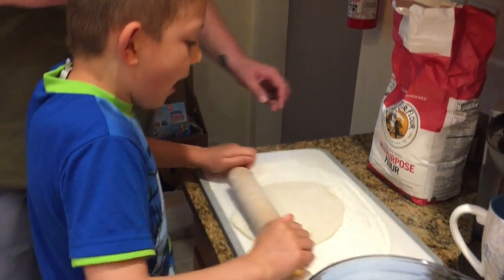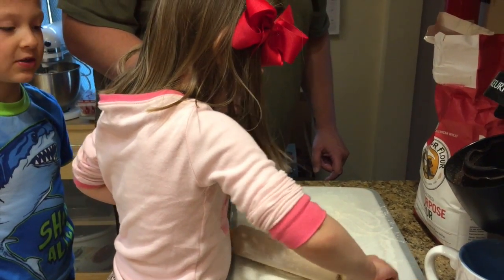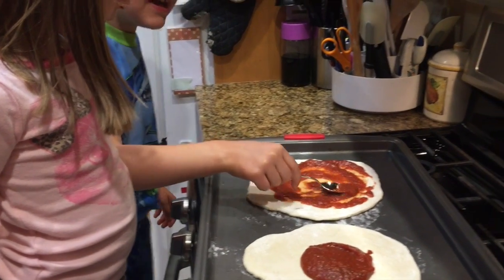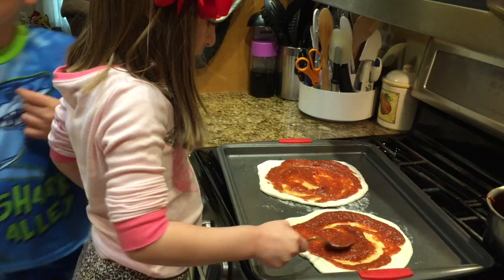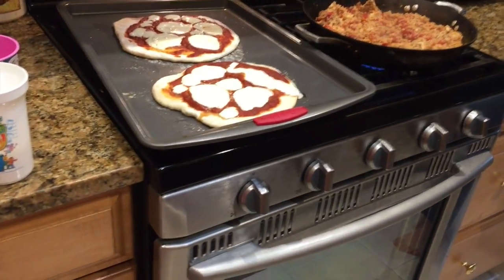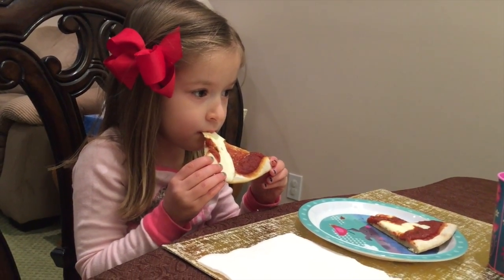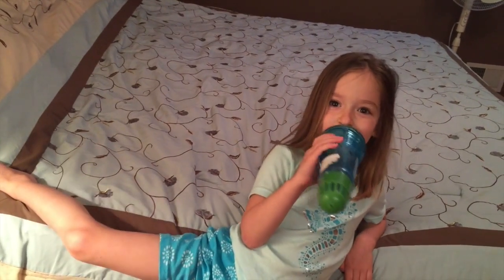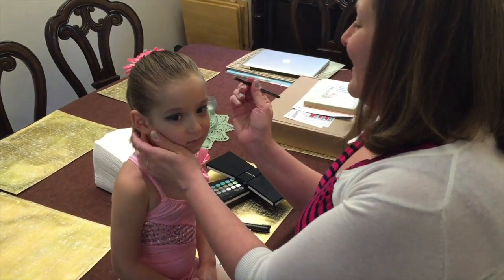Ava's First Dance Recital and Color Run Mess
Welcome to A Tale of 2 Moms! Real life, real struggles, real families, real fun!